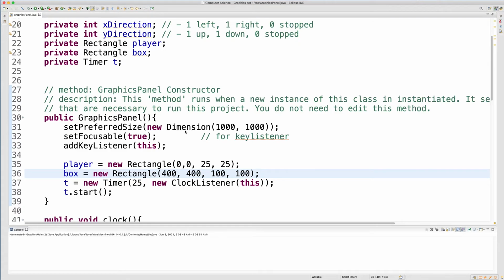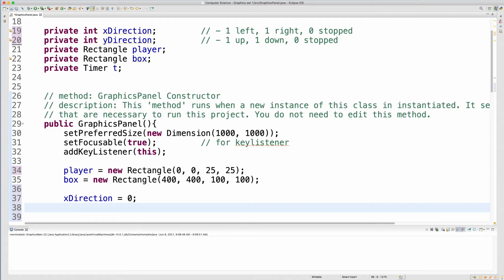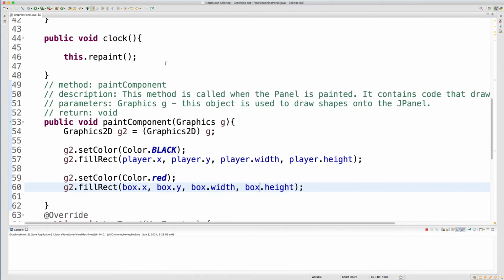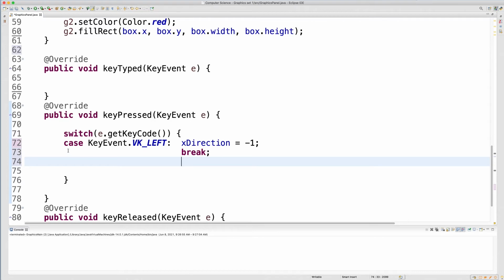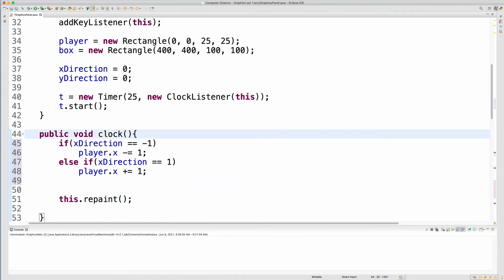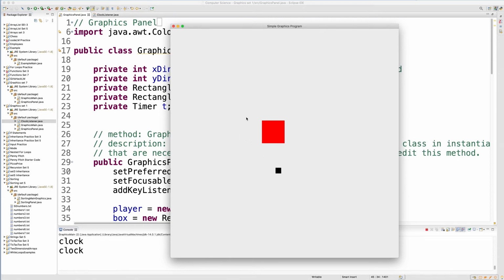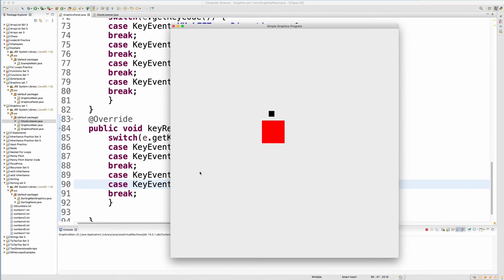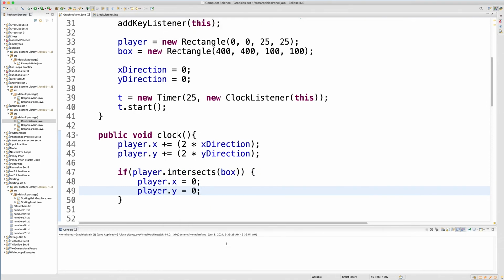Movement and Collision Detection with Java Swing